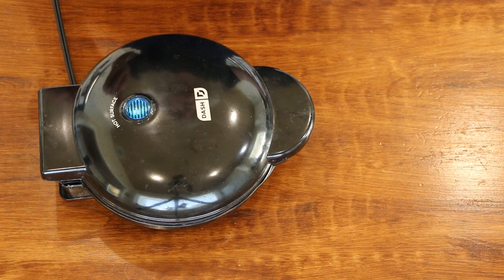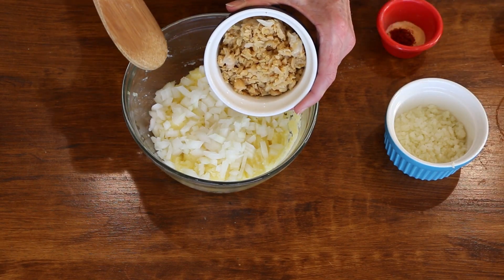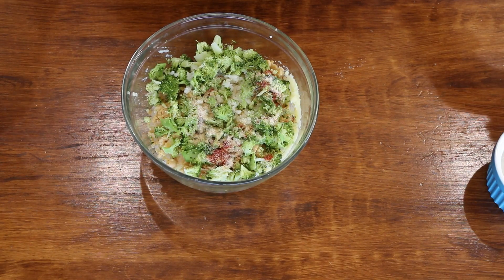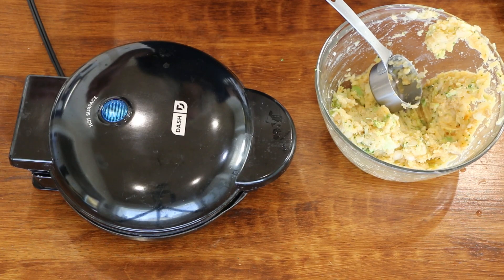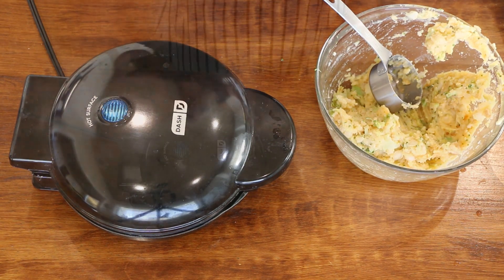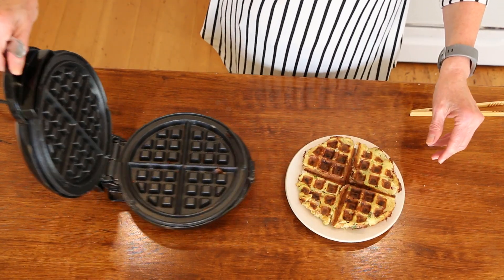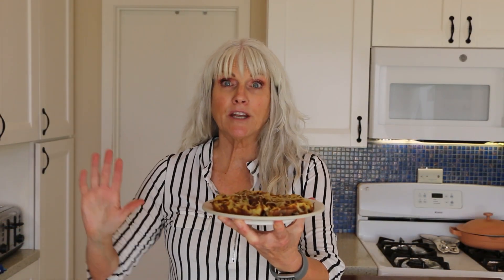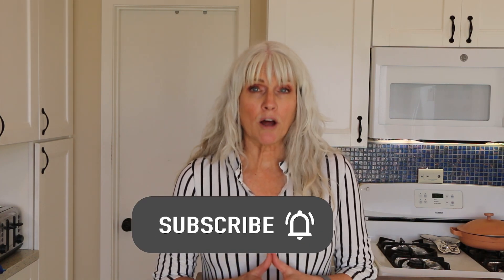Crispy Savory Potato Waffle / Oil Free / The Starch Solution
Crispy savory potato waffle that is oil free is what I will be sharing with you today.  This recipe uses left over mashed potatoes and is so easy and follows The starch Solution guidelines. Low fat and High carb. The full recipe is below
Ingredients
2 cups mashed potatoes
1/4  cup thawed frozen riced cauliflower
1/2 cup chickpeas, rinsed, drained and mashed
1/2 cup steamed broccoli chopped
1/2 cup chopped onion
1/4 tsp each garlic powder, onion powder, smoked paprika
Instructions:
Add all the ingredients into a bowl and mix well.
To your preheated waffle place about 1/4 cup into each quarter of the waffle iron.  spread out so it is an even layer.  Close lid and cook for 10 minutes and then check to see if it is crispy enough if not close lid and cook for another 2-3 minutes.  The waffle will come out easily when it is done.

50 oz. LARGE SERVING BOWLS

audible membership